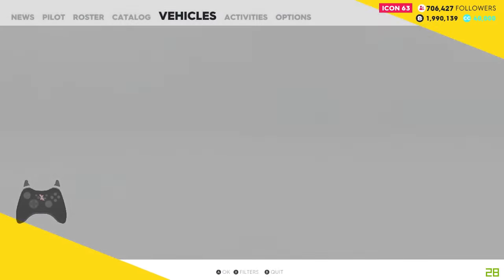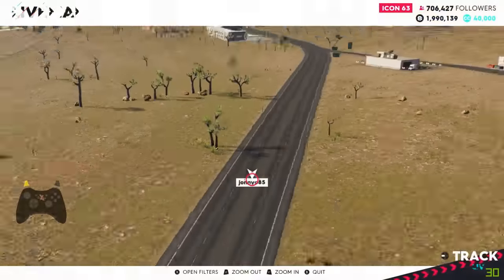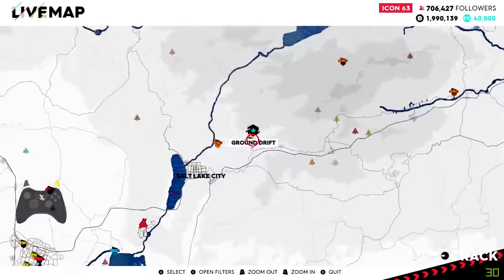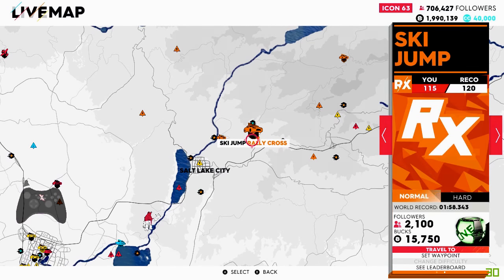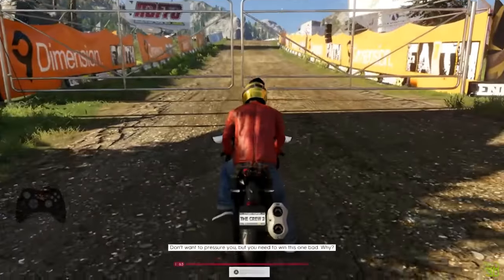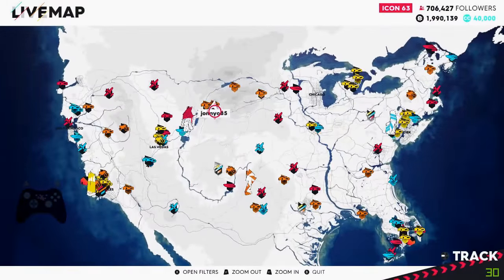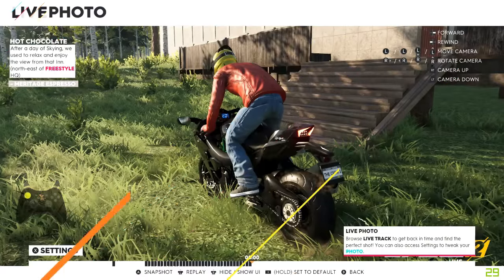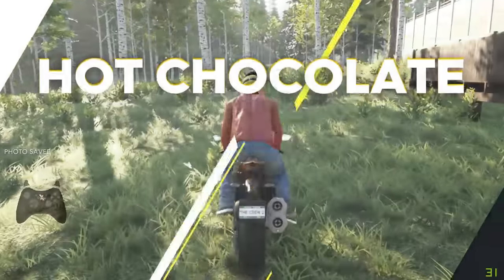The Crew 2 How to Get Hot Chocolate Photo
In this video i will show you where you need to go to get the Hot Chocolate Photo for The Crew 2!